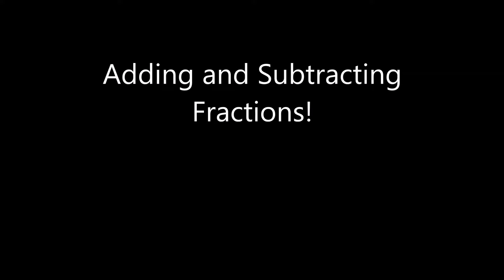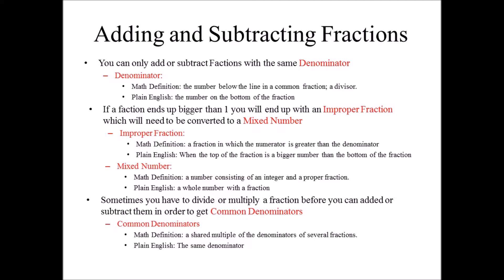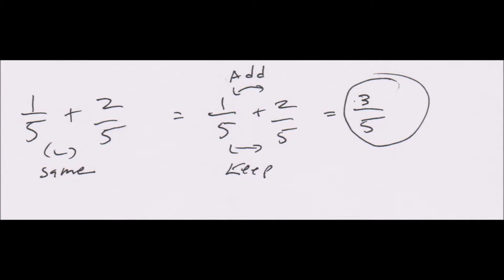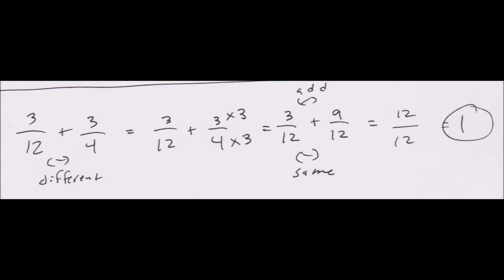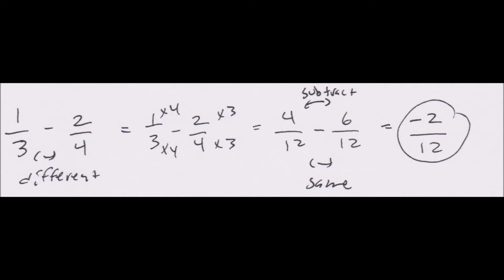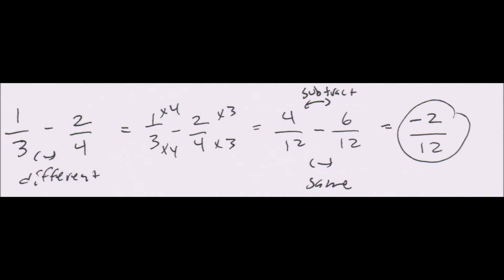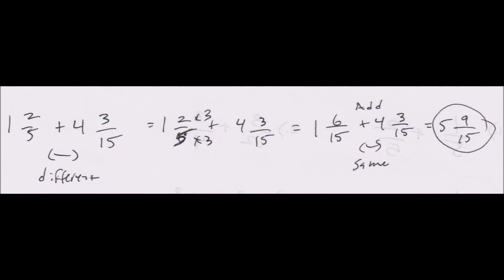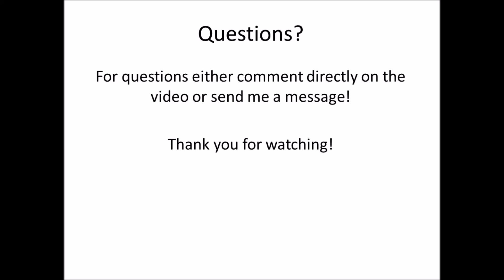Adding and Subtracting Fractions! Slideshow With Examples and Commentary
This video is about how to add and subtract with fraction. Included in this video are important vocabulary, definitions, examples, and explanations of the basics on how to add and subtract fractions. Enjoy!

For the powerpoint file for the video please message me directly!

Suggestions on future videos for math help are always welcome.